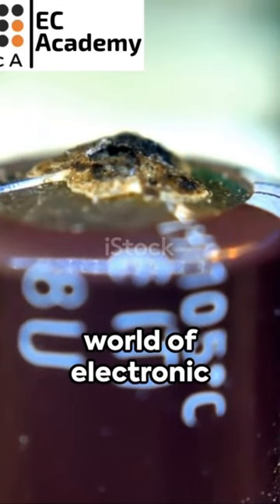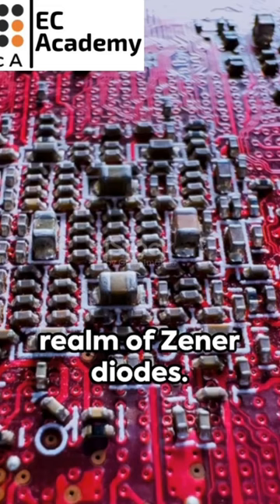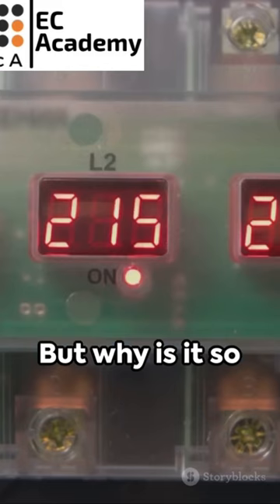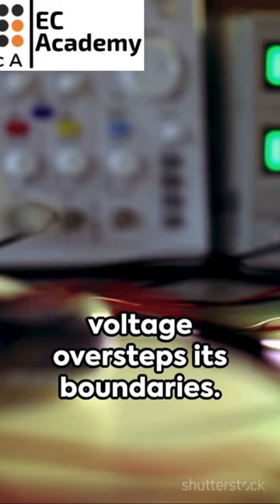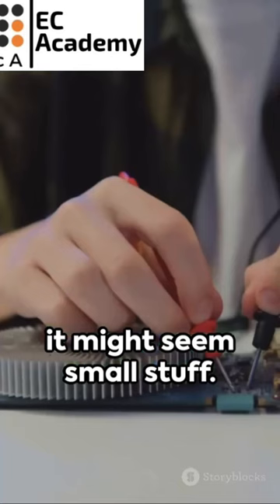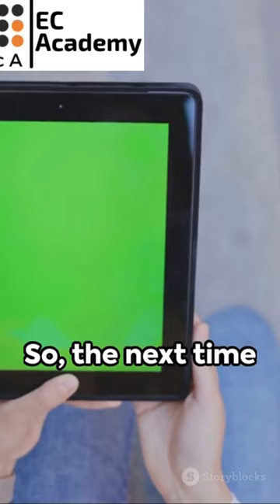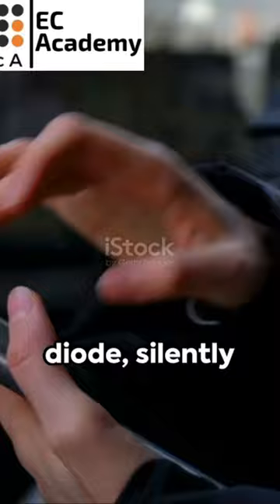Zener diode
Zener Diode: A Mini Guide by EC Academy
OUTLINE:
00:00:00
Zener Diode: A Mini Guide